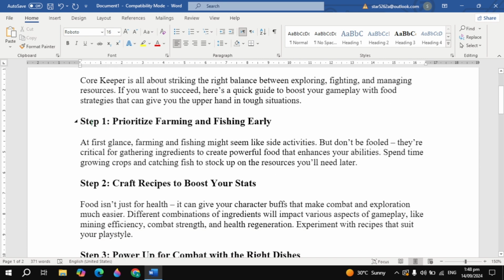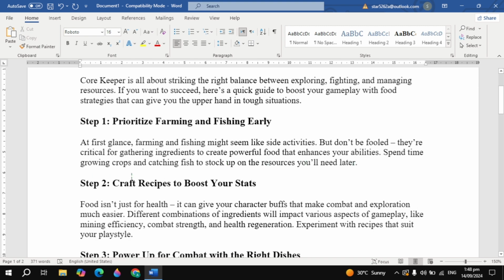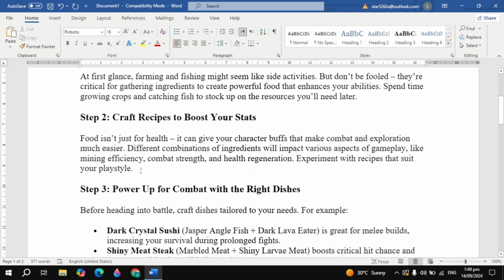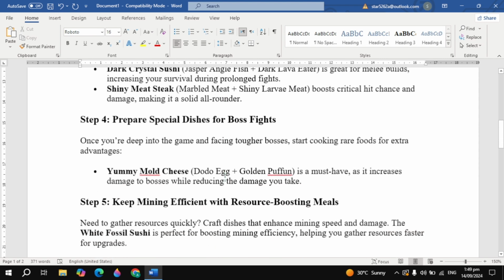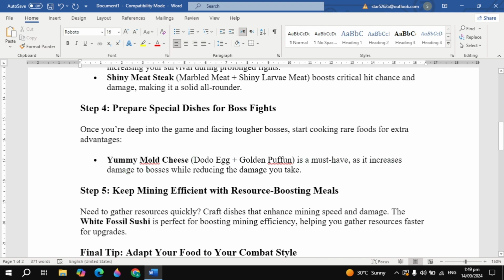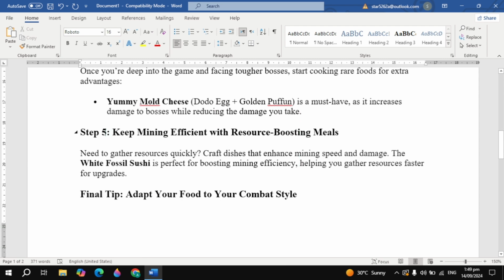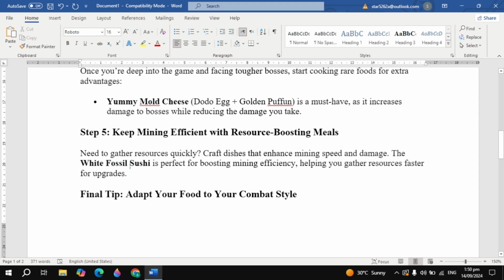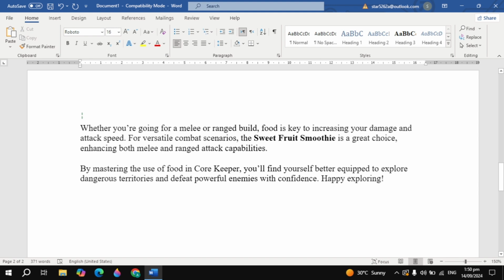Core Keeper Best Food Recipies Guide - Power Up for Combat with the Right Dishes